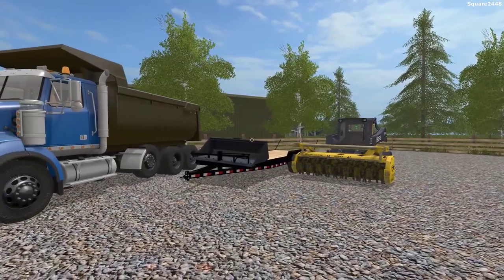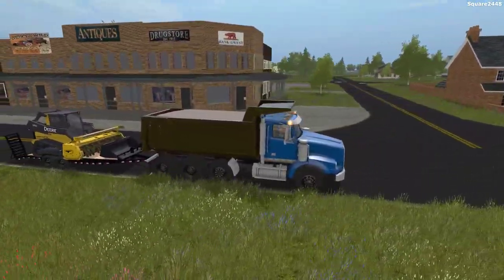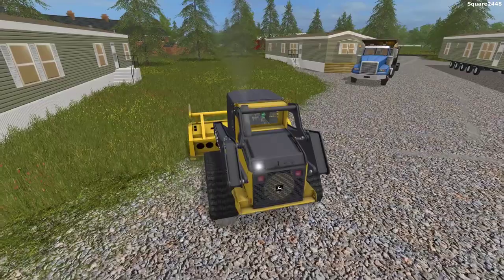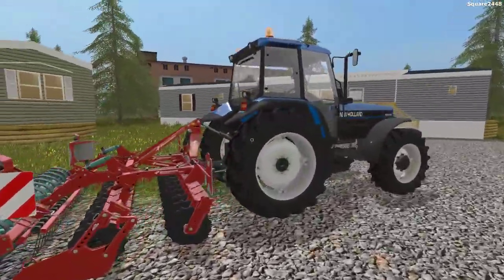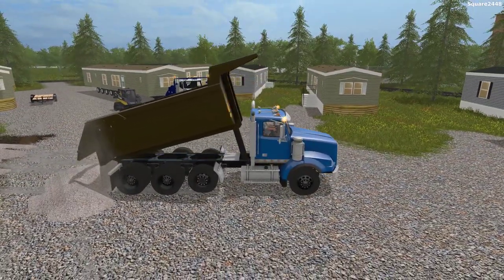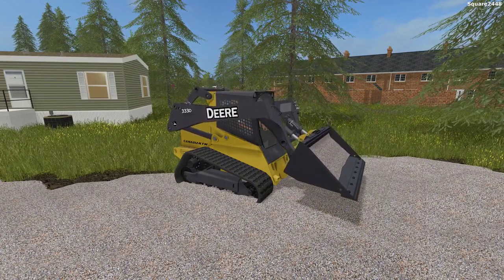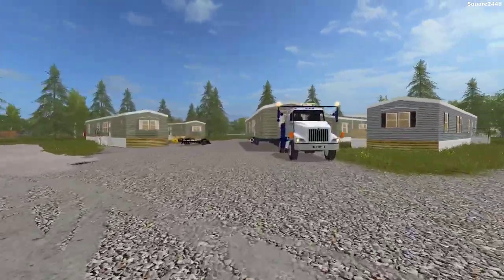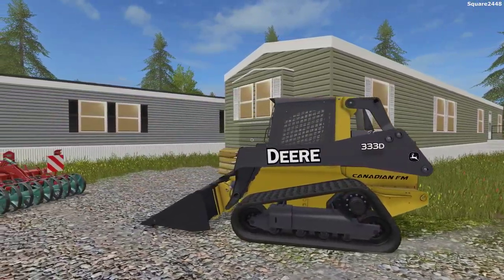Farming Simulator 17 | Mobile Home Construction | Gravel | JD Skidsteer | Dump Truck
We do some mobile home construction on the Mowing Map V3!

Thanks, Square2448